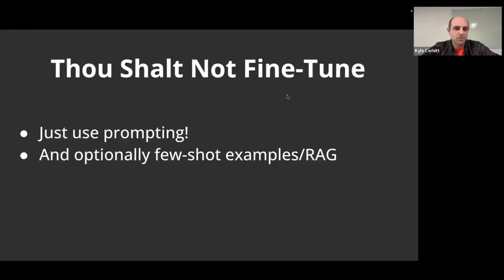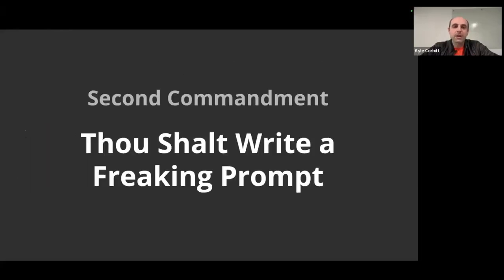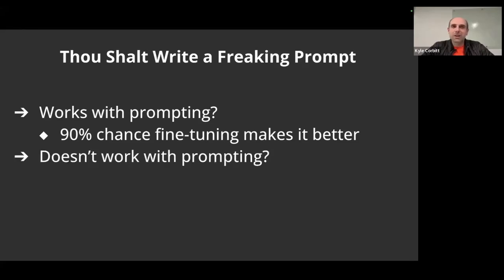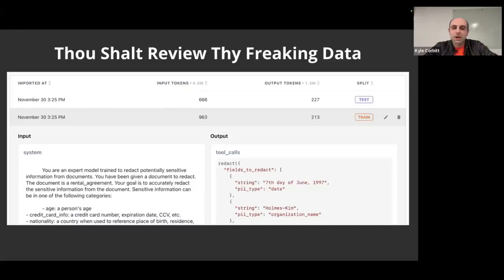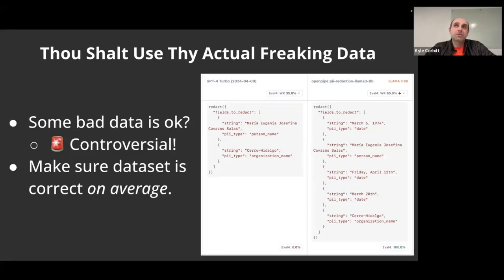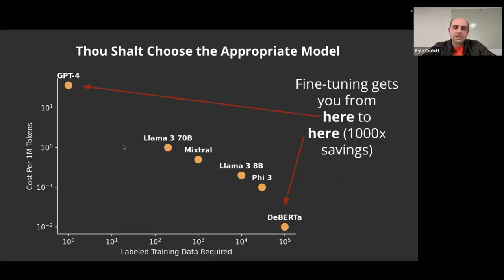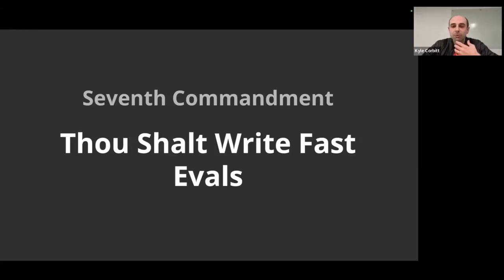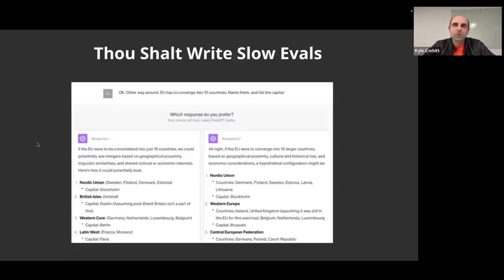The Ten Commandments of Fine-Tuning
CEO Kyle Corbitt gives an overview of the Dos and Don'ts of fine-tuning LLMs.